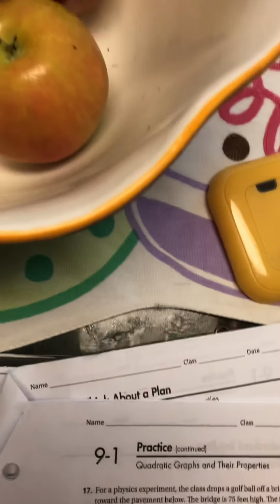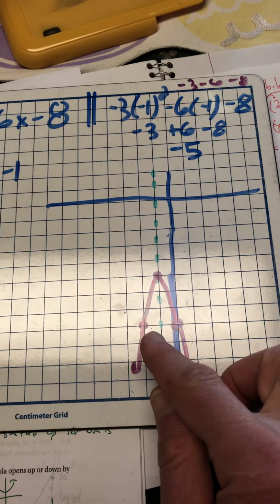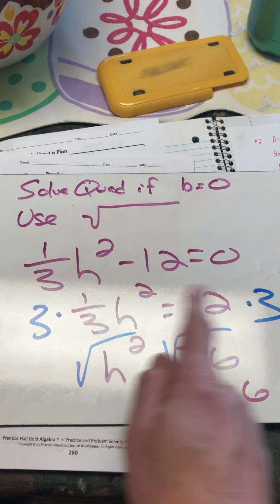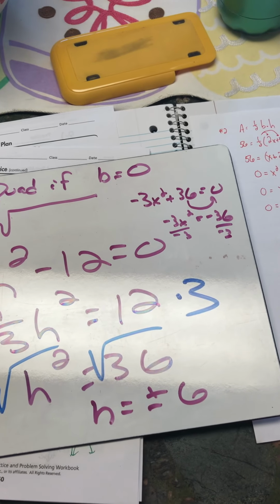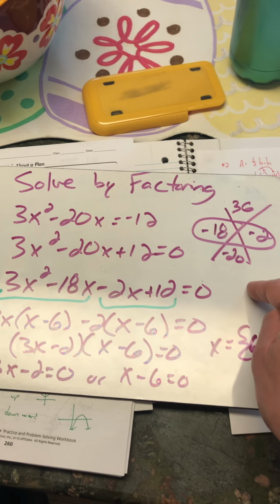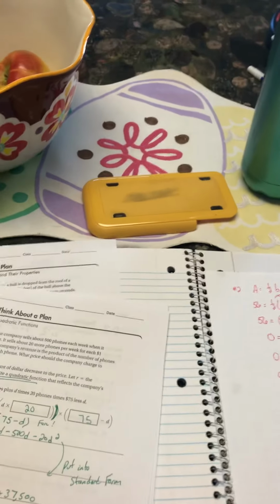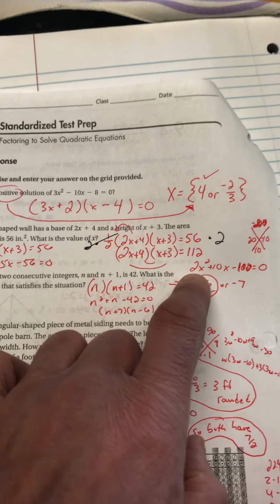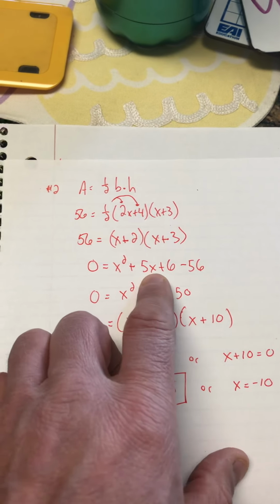3/26 9-1 to 9-4 recap video (help with 9-4 area problems) quadratics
3/26 9-1 to 9-4 recap video (help with 9-4 area problems) quadratics